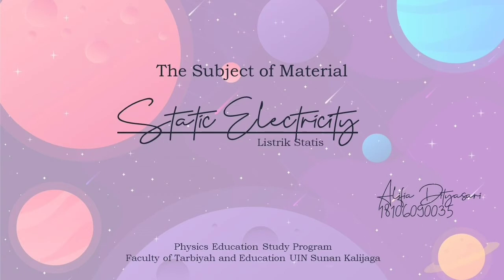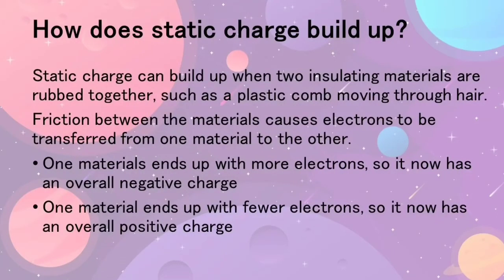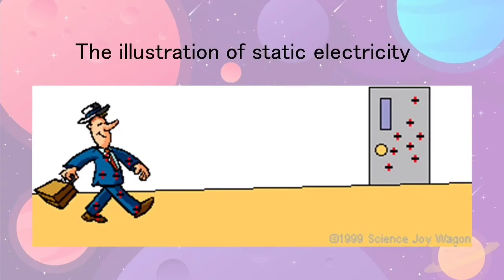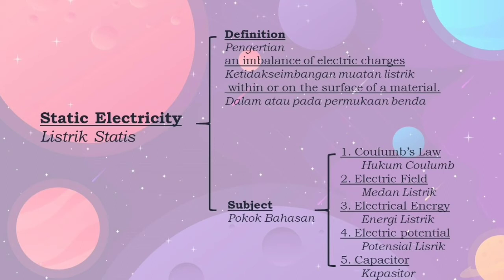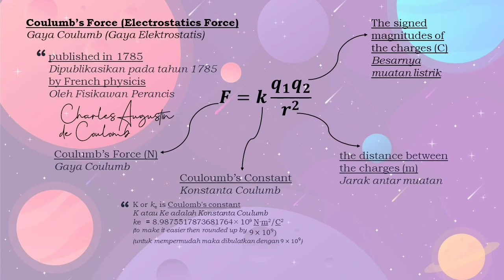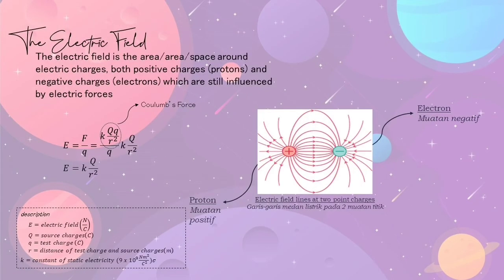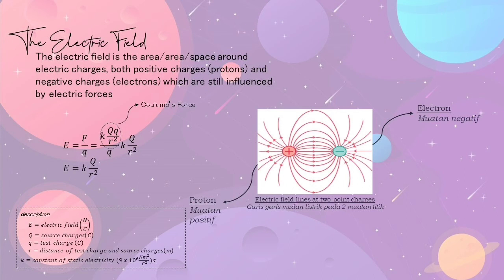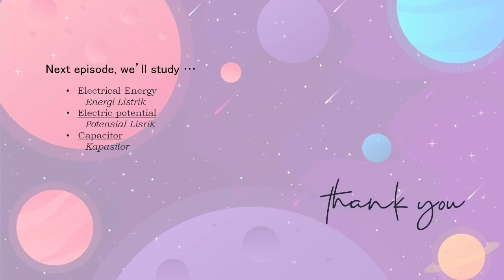STATIC ELECTRICITY - A video of microteaching with English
Im Alifia, and this is assigment of my study lecture